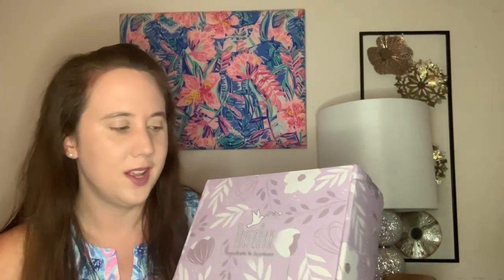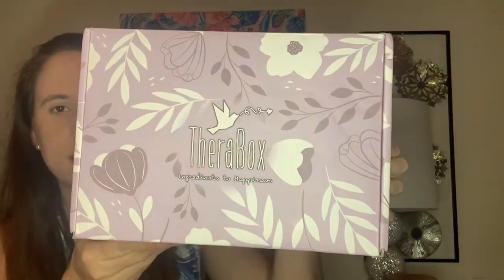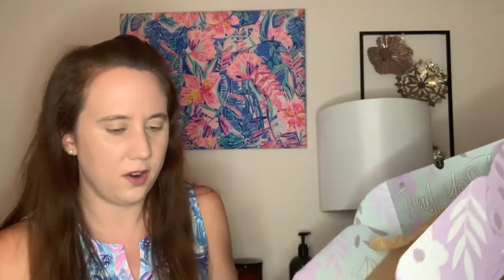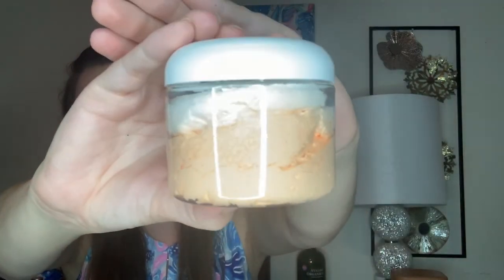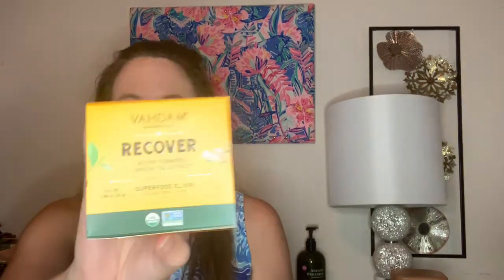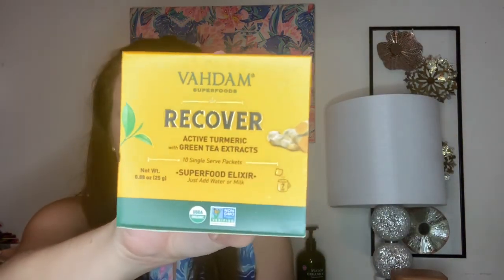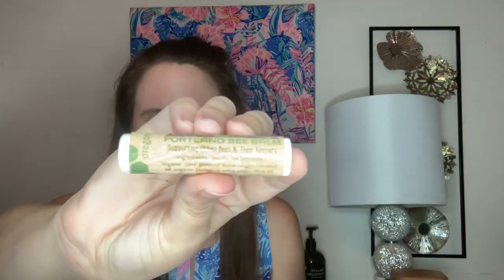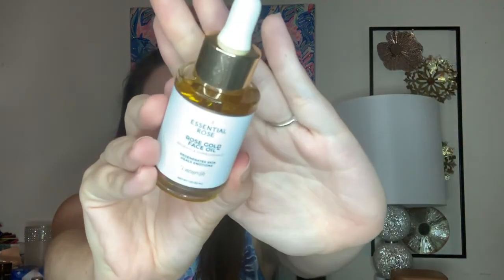Therabox September Unboxing